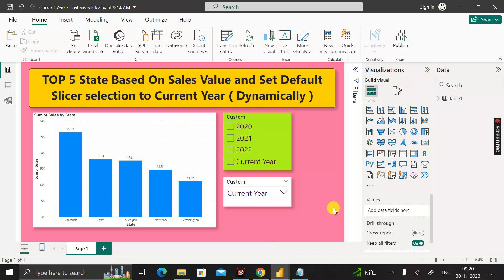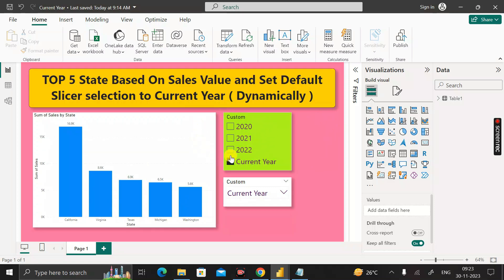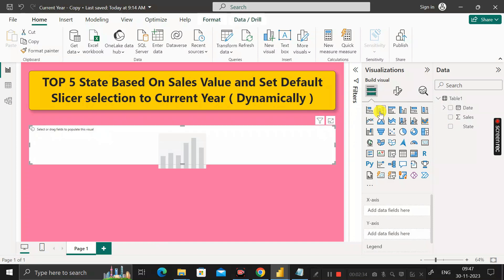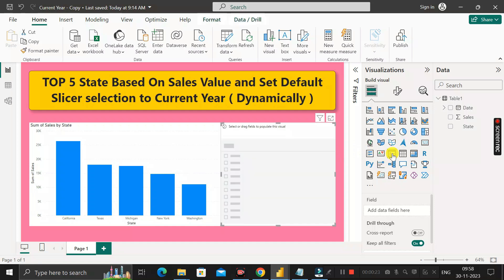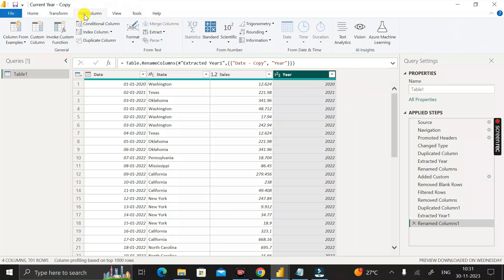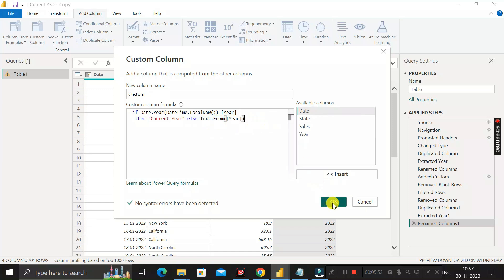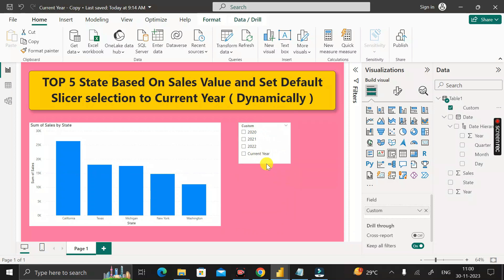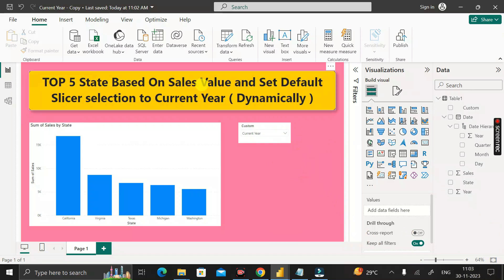tcs 📊Scenario Based POWER BI Interview Q & A Based On Set Default Slicer Selection to Current Year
In this video, I will share with you one Most Important Scenario-based Power BI interview questions that was asked in the Power BI interview at the "TCS" Technology. This question was provided to me by one of our subscribers on this channel. So, thought of creating a video on this so that everyone can be made aware of this scenario-based question. So, let's discuss the scenario but before that, if you're new to the channel then do subscribe and hit the Bell icon to stay updated with all the coming useful videos.

✅Question:-
Set Default Slicer Selection to Current Year or Month in Power BI

✅Answer:-
Custom_Column =
if Date.Year(DateTime.LocalNow())=[Year]
 then "Current Year" else Text.From([Year])